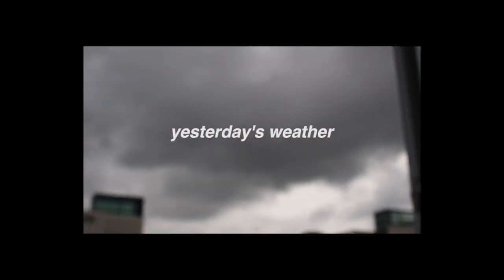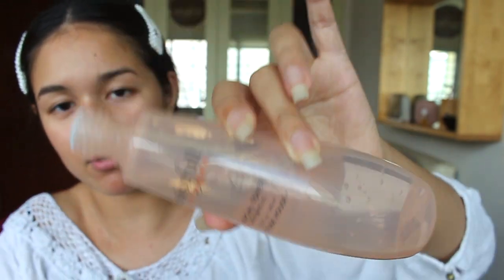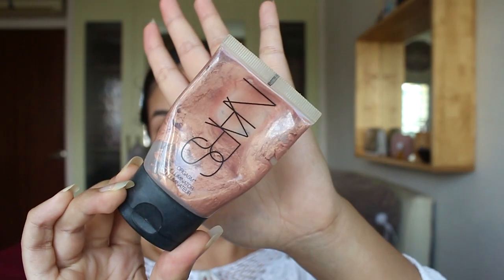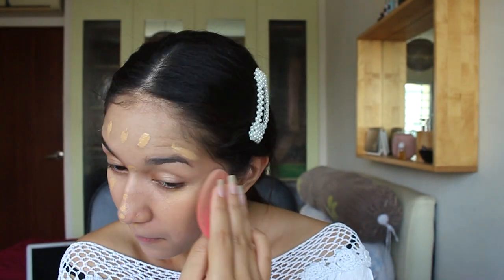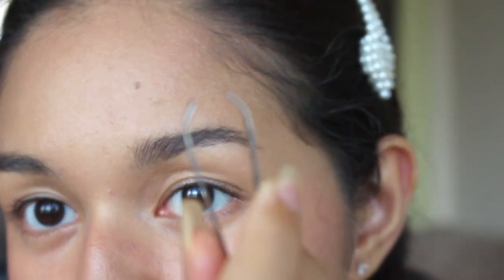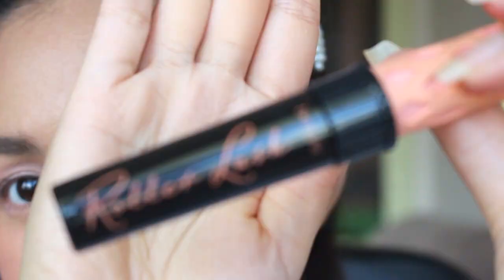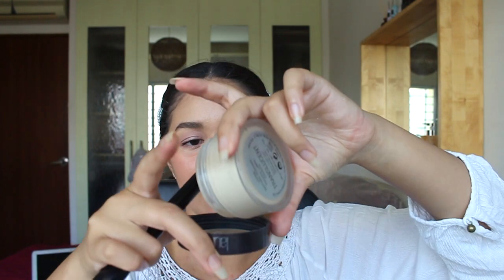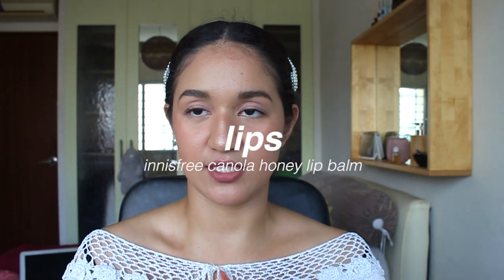how i do a glowy rosy everyday look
don't need an outing to play with make up my friends, golden hour still happens every day for that photo op. if anyone has suggestions for videos, feel free to lmk --- ig dm, text, comments, whatever. seems like I'm going to be doing this for a lot longer than I thought.